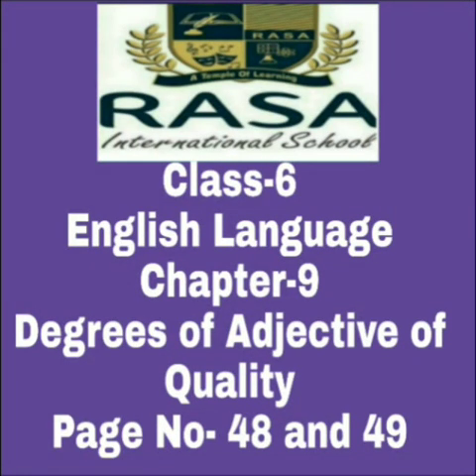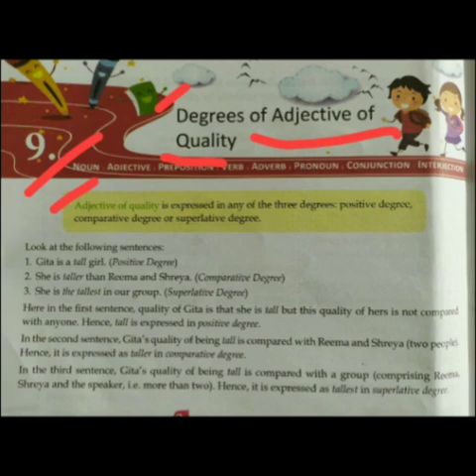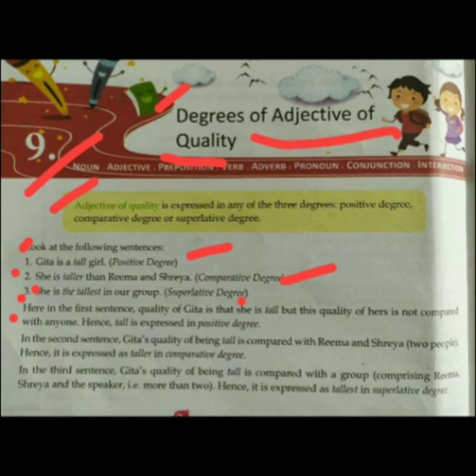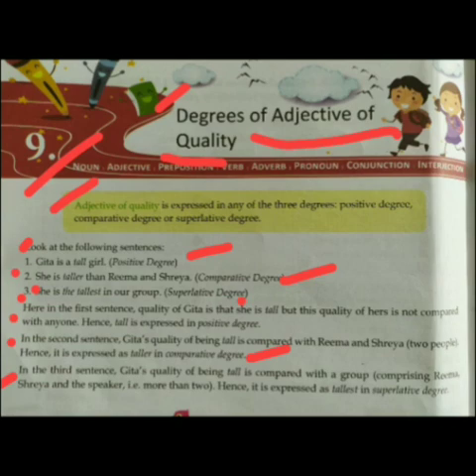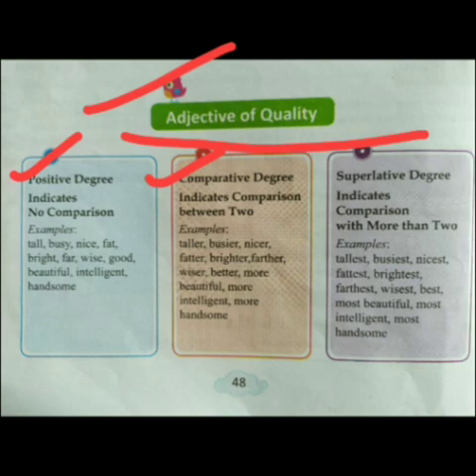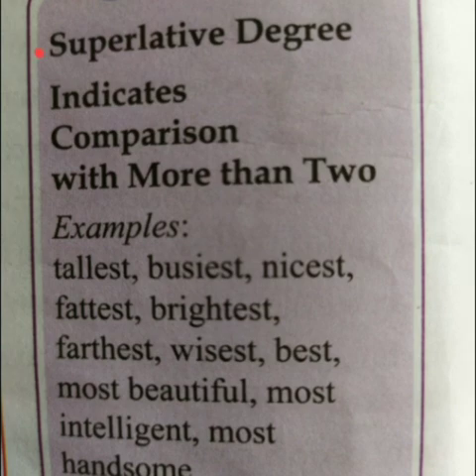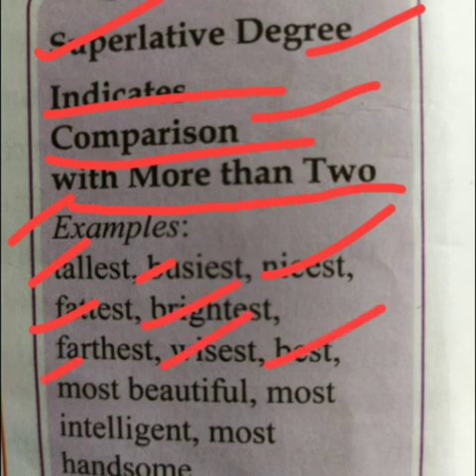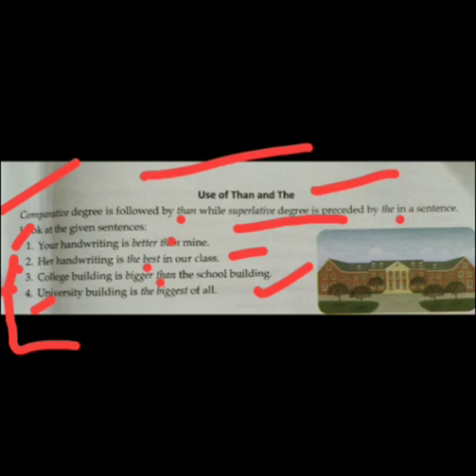Class-6, English Language, Chapter-9, Degrees of Adjective of Quality, Page No- 48 and 49